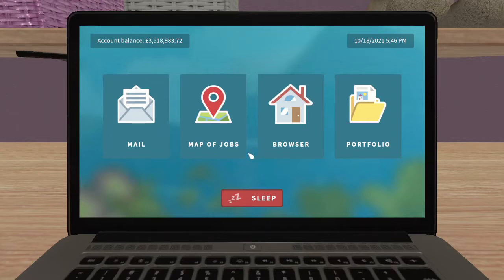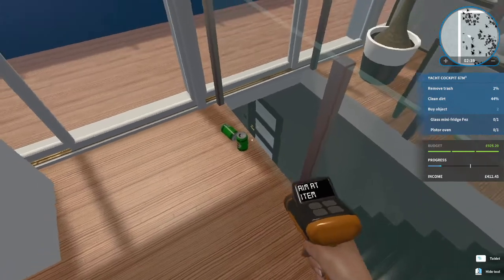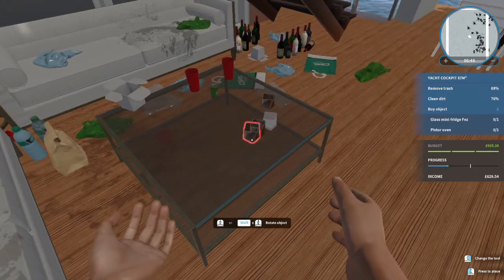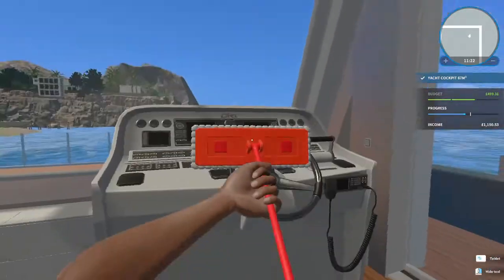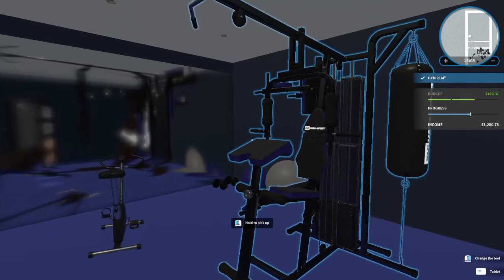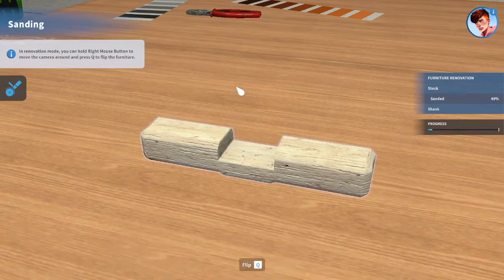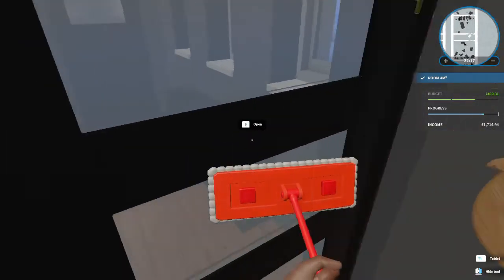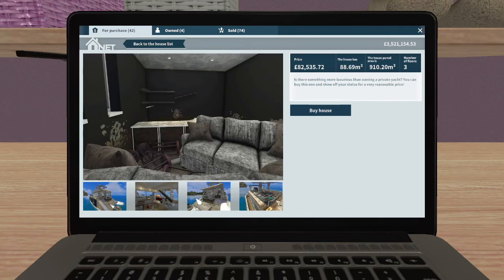I'm on a Boat! - Job 1 Luxury House Flipper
Starting the new Luxury House Flipper expansion in todays episode, with the first work job "I'm on a Boat!".

SoftKitty99.